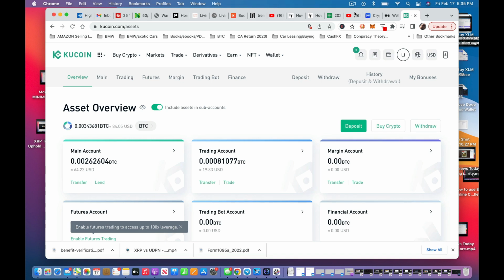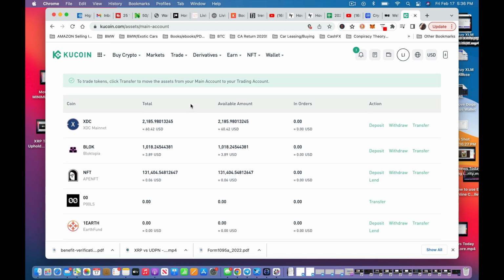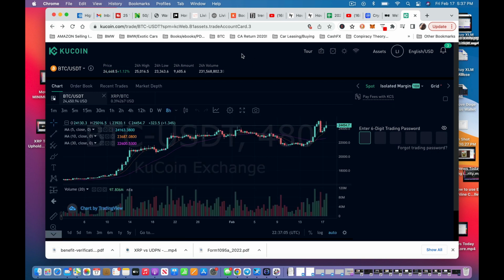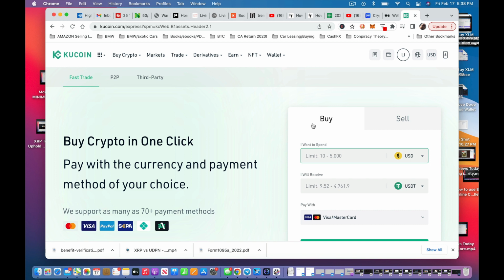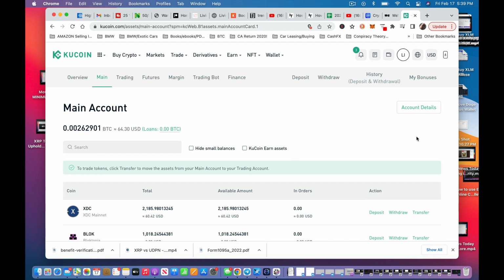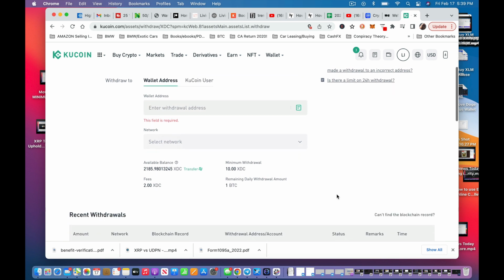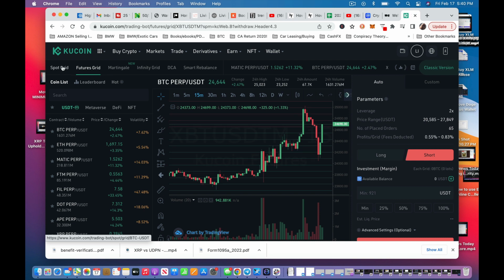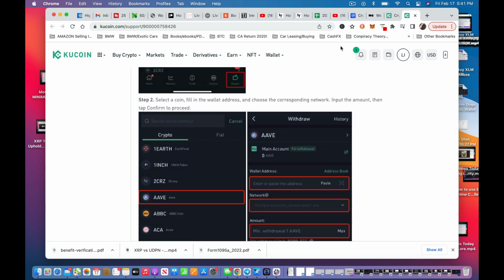How to Buy | Trade | Withdraw Cryptocurrency on KuCoin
How to Buy | Trade | Withdraw Cryptocurrency on KuCoin. In this quick video you'll learn how to make all the transactions that you need on KuCoin.

- How to navigate your way through the confusing landscape of the crypto space
- How to keep your head when everyone else is losing theirs
- Best practices during bull and bear runs
- How to use exchanges
- How to use wallets

Helpful resources:

Here's my top #1 recommended website for checking in on current cryptocurrency prices, researching white-papers and a whole host of other great features:

RECOMMENED EXCHANGES:

BITTREX

CRYPTO.COM

COINBASE

UPHOLD

RECOMMENDED WALLETS

EXODUS

LEDGER

MISCELLANEOUS

SHIELDFOLIO

My #1 recommendation if you want to be cryptic with your crypto passwords

CRYPTOTRADER FOR TAX PURPOSES

ITRUSTCAPITAL

iTrustCapital is the leading digital asset IRA trading platform that allows clients to directly buy and sell cryptocurrencies and physical gold in real-time through their retirement accounts.